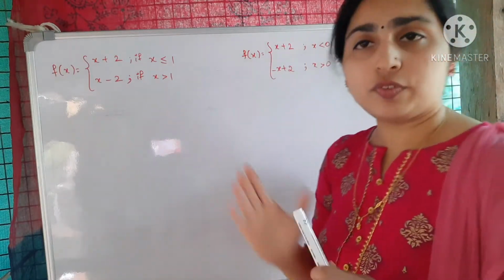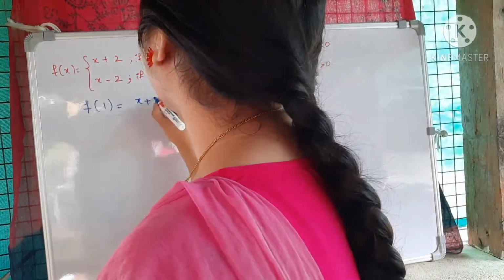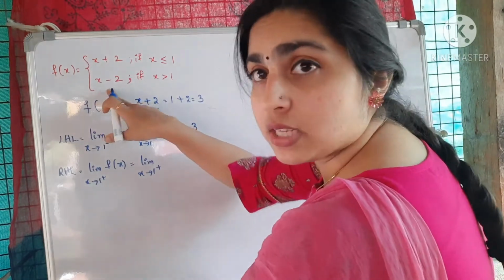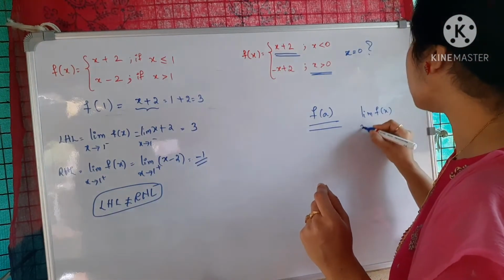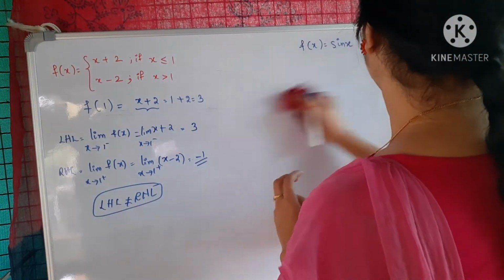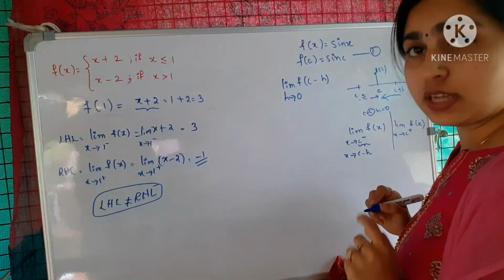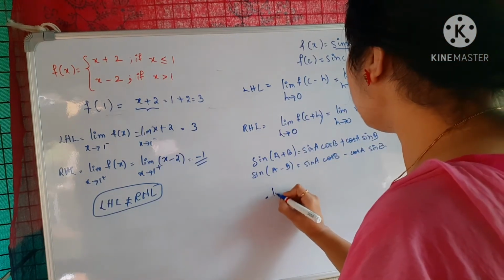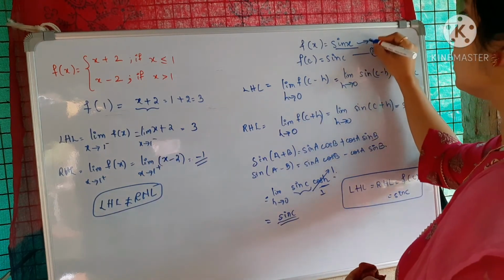Continuity problems-Lecture 7